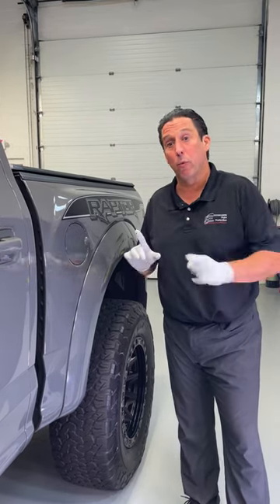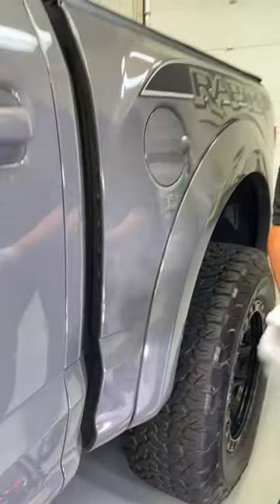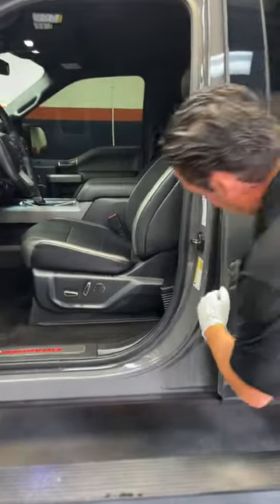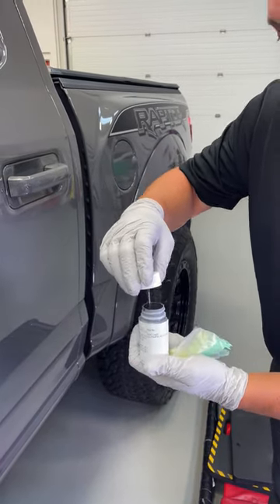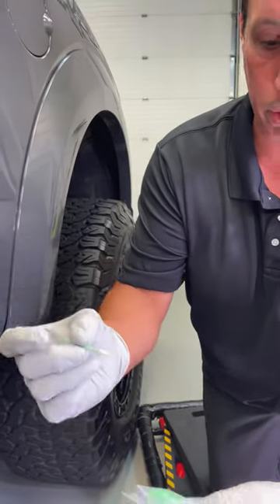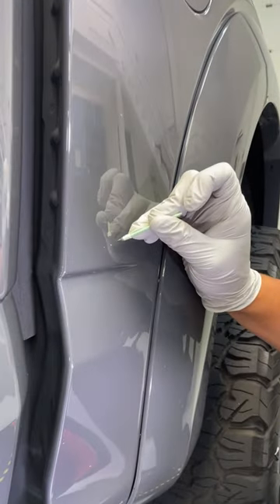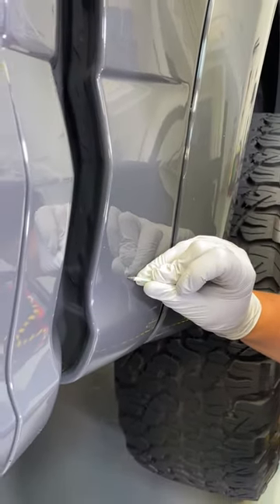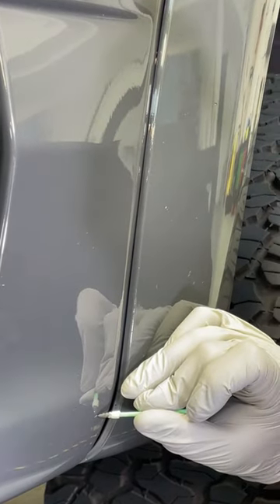Fixing Rock Chips on Ford Raptor | Paint Correction & PPF | Immaculate Paint Protection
Here we use professional touch-up paint to fix the rock chips on this 2020 fordraptor. 🦖 To prevent rock and stone chips from damaging your vehicle, check out

Our Pro Tips to wash your car truck or SUV the professional way:

Immaculate Paint Protection specializes in new vehicle paint protection, we offer the best professionally installed ceramic coatings and paint protection film.
At Immaculate Paint Protection we are able to provide ceramic coatings and paint protection film to our clients located in the Lehigh Valley, Allentown, Bethlehem, Easton. Our excellent client service and professional atmosphere has customers needing paint protection film aka clear bra and ceramic coating services driving from Doylestown, PA; Bucks County, PA; Montgomery Country, Pa; and the Poconos to protect their new vehicle’s paint.
We offer straightforward and transparent pricing for our ceramic coating and paint protection film offerings. Pricing for our most popular paint protection film packages and starting pricing for our ceramic coating prices are listed on our website.
Paint Protection film how much does it cost at Immaculate Paint Protection
Ceramic Coating how much does it cost at Immaculate Paint Protection